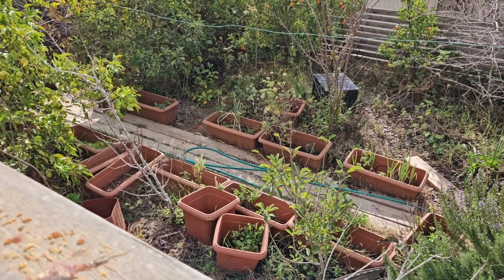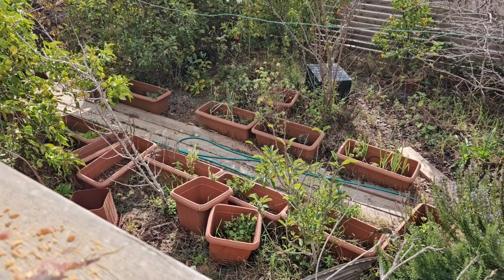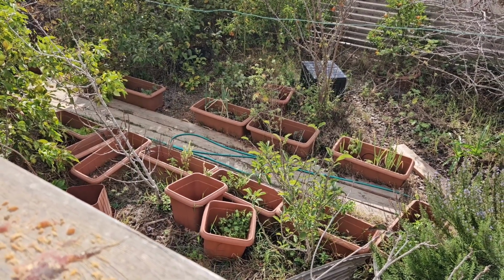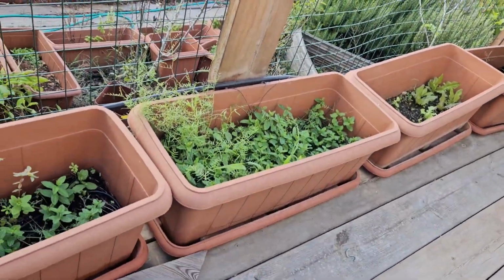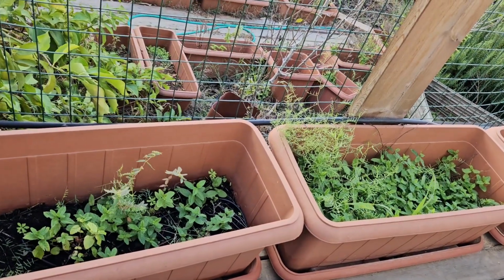Plastic Containers In A Permaculture Garden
Yes, I use plastic. Plastic planters fit nicely into a permaculture garden.

More often than ever we are reminded of the importance of living sustainably. It seems everywhere we turn it's in front of us: recycle, waste less, protect the environment, energy prices,  etc. Most of us haven't much experience anything other than life with modern conveniences. Living an eco-friendly lifestyle doesn't mean giving up modernity; it is an opportunity to get the most out of your time and resources. It means stepping beyond modern and into a creative future.

Our workshops and courses include permaculture design, natural farming, small garden design, solar cooking, ​food preservation, energy conservation, ​and many other topics related to sustainable living. Workshops are tailored to meet the interests of participants. ​